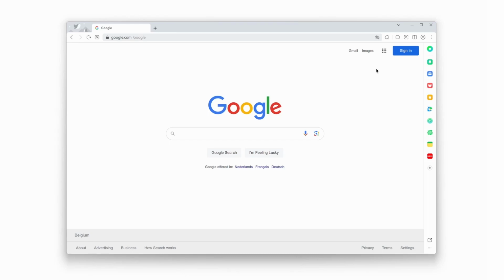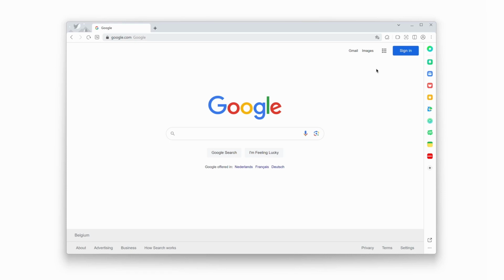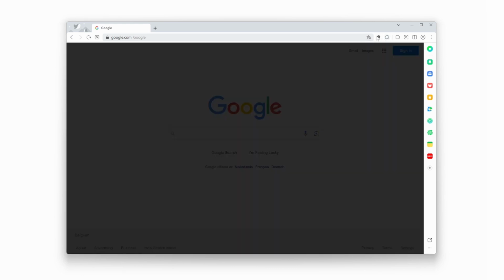🔵How to pin Naver Whale Extension in Naver Whale toolbar?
Where is the Turn Off the Lights lamp button on Naver Whale? If you've ever wondered about this, you're in for a treat! In this video, we unveil the hidden gem of Naver Whale - the Turn Off the Lights Lamp Button! Get ready to explore the ins and outs of this fantastic feature and learn how to use it like a pro!

Steps to pin the icon:
00:00 Intro
00:23 Pin the lamp button
00 :45 Conclusion